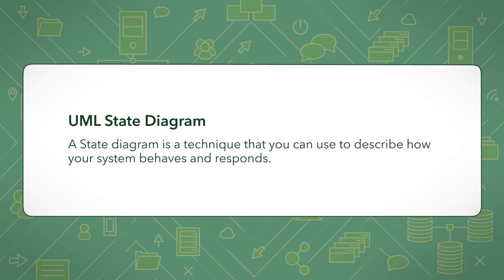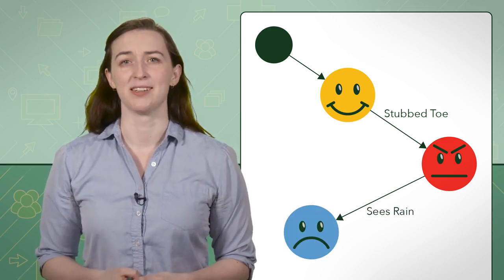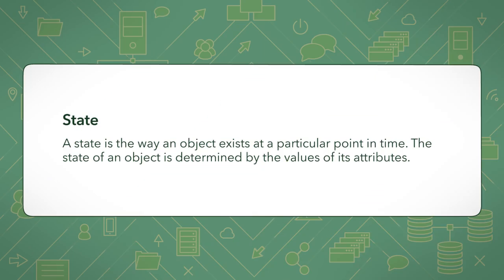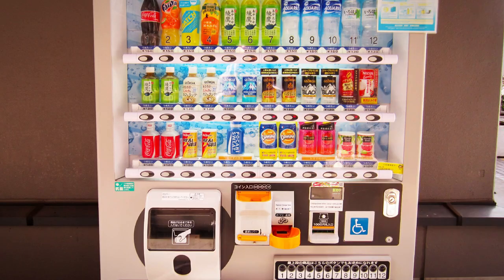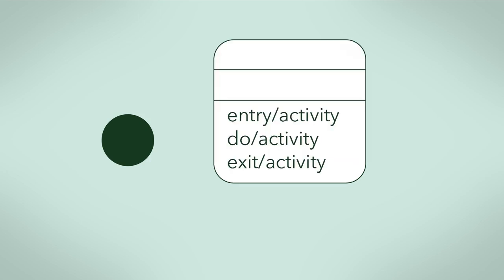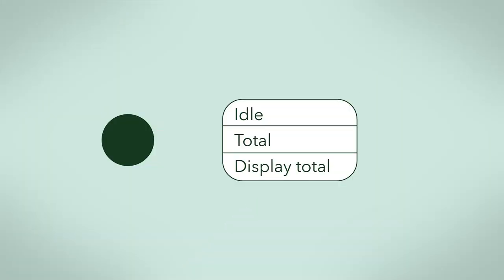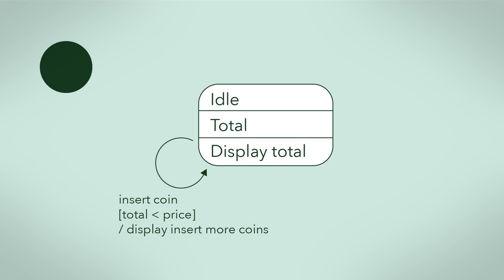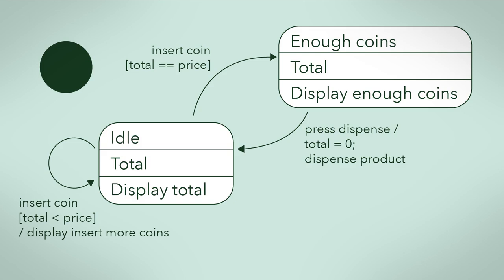1.3.7 – UML State Diagram - Object-Oriented Design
Link to this course:
1.3.7 – UML State Diagram - Object-Oriented Design
Software Design and Architecture Specialization
This course takes Java beginners to the next level by covering object-oriented analysis and design. You will discover how to create modular, flexible, and reusable software, by applying object-oriented design principles and guidelines. And, you will be able to communicate these designs in a visual notation known as Unified Modelling Language (UML).

You will be challenged in the Capstone Project to apply your knowledge of object-oriented design by evolving and documenting the Java codebase for an Android application with corresponding UML documentation.

After completing this course, you will be able to:
• Apply the Class Responsibility Collaborator (CRC) technique to analyze and design the object-oriented model for a problem.
• Explain and apply object-oriented modeling principles and their purpose (e.g., abstraction, encapsulation, decomposition, generalization).
• Explain and apply different types of inheritance
• Explain the difference between association, aggregation, and composition dependencies.
• Express object-oriented models as Unified Modeling Language (UML) class diagrams.
• Translate between UML class diagrams and equivalent Java code.
• Apply design guidelines for modularity, separation of concerns, information hiding, and conceptual integrity to create a flexible, reusable, maintainable design.
• Explain the tradeoff between cohesion and coupling.
Object-Oriented Design, Object-Oriented Analysis And Design, Unified Modeling Language (UML)
Excellent course and course material which is presented in really good way. Learned a lot about object oriented design from course material and also form interviews. Thanks for this course.,Really helpful. I give this curs the maximum though I thing that it would be better if there were more assignments to practice. Or more examples even they are not reviewed in the videos.
Additional design principles will help you to create code that is flexible, reusable, and maintainable. In this module you will learn about coupling and cohesion, separation of concerns, information hiding, and conceptual integrity. You will also learn to avoid common pitfalls with inheritance, and ways to express software behavior in UML.
1.3.7 – UML State Diagram - Object-Oriented Design